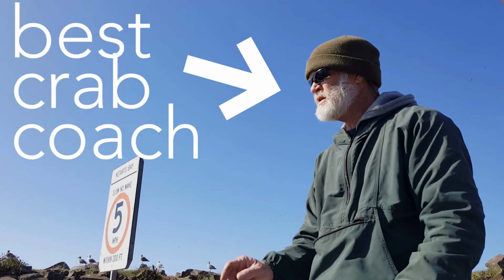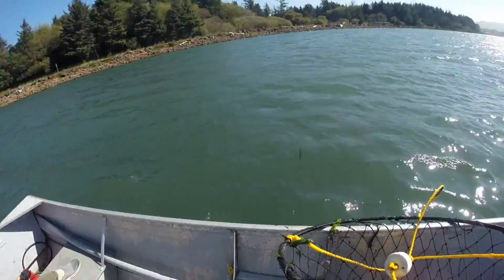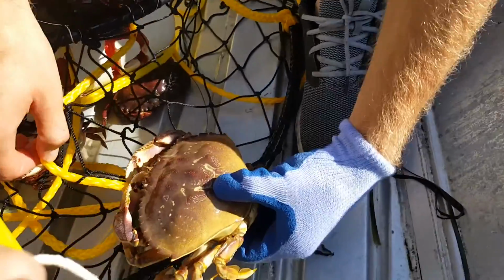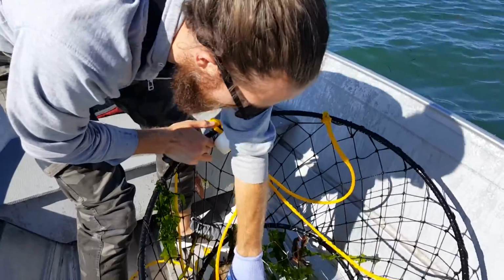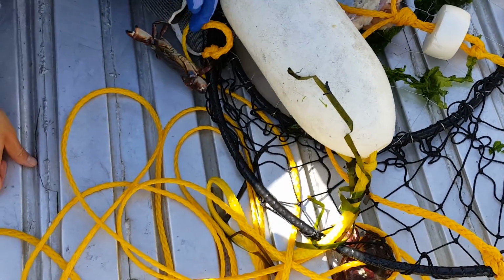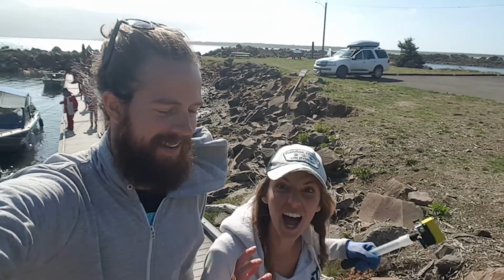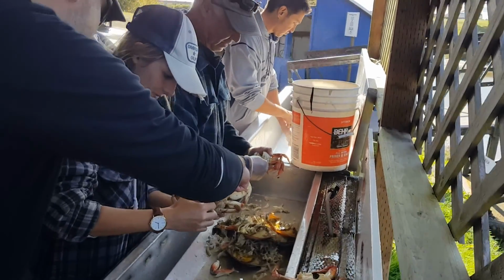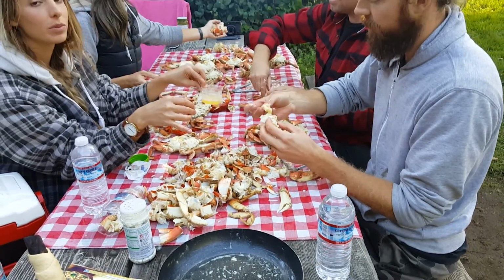SHE TRIED TO KISS THE CRAB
We just opened the waitlist to our course "How To Travel For Free & Get Paid For It”
Make sure to watch: "We may be leaving the country"

Don't ever repeat this if you love your lips

WORST KISS EVER!! NELLIE TRIES TO KISS A CRAB.

But really this was one of the funnest days of our trip so far. Stinking love Oregon.

A little about ourselves in 7 words:
NELLIE - Outdoors, Yoga, Unicorns, Painting, Reading, Climbing, Running

BRYCE - Beard, Basketball, Chacos, Entrepreneurial, Guitar, Outer Space

We are a family of 2 at the moment (KIDS SOON?!?) and are set on inspiring others to live their life to the fullest by creating their own adventures on a weekly basis. We hope that by sharing our adventures with you it inspires you to do the same. Do something memorable this week!

Next time you do something adventurous use the hashtag WeTheAdventure to be featured!

Send us something in the mail